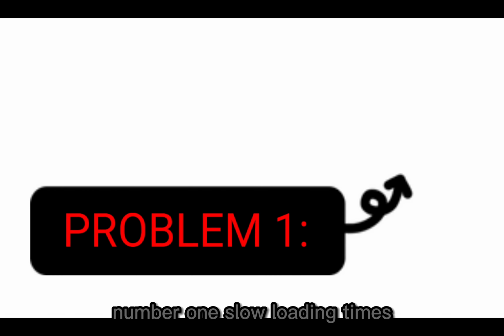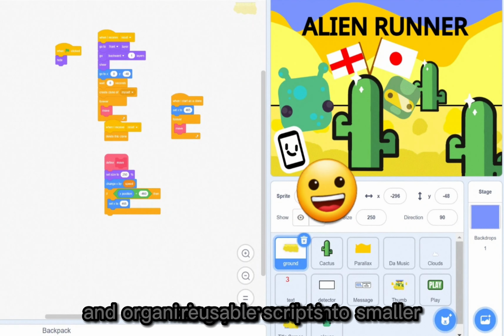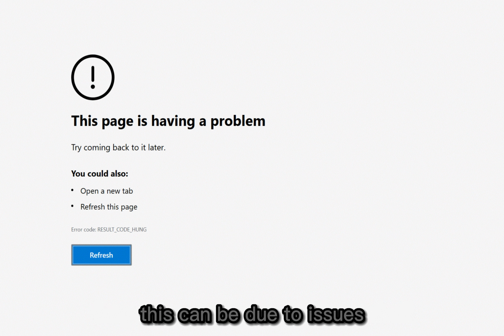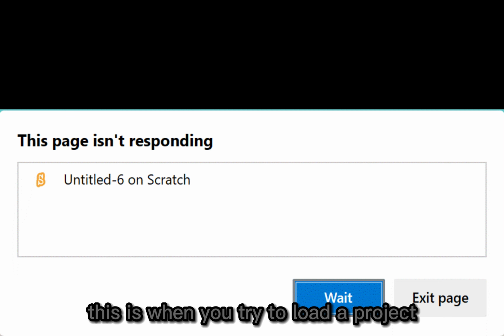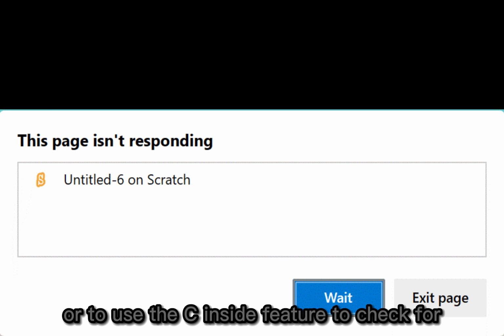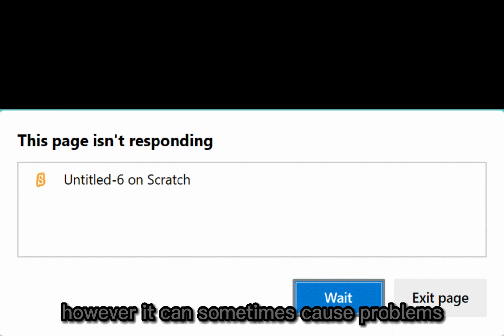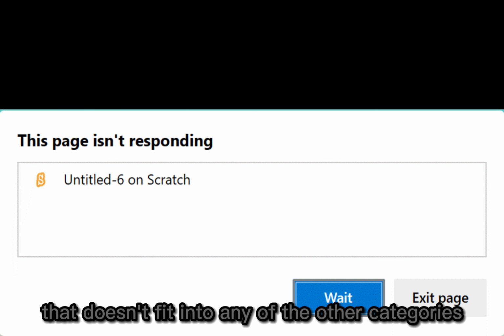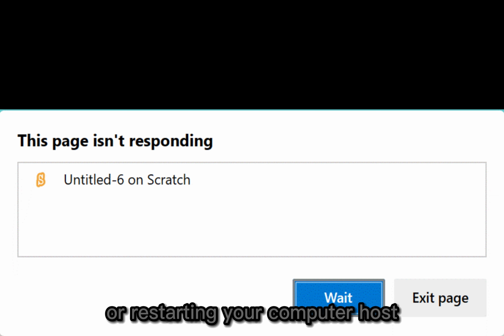Can An AI script get me twice me normal views?